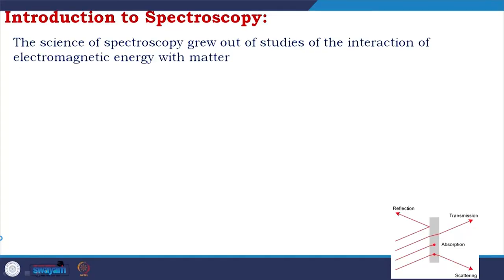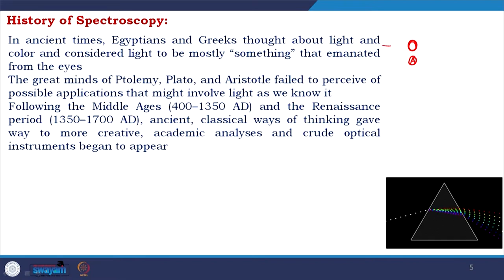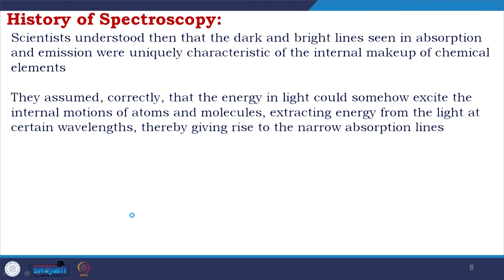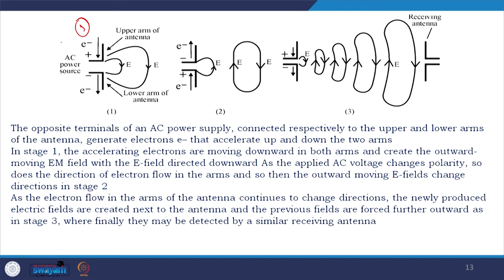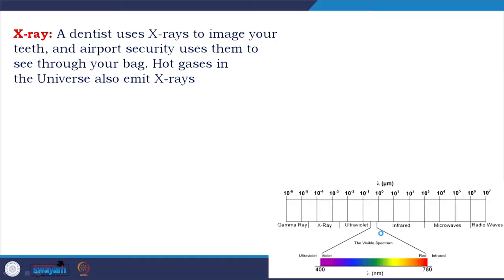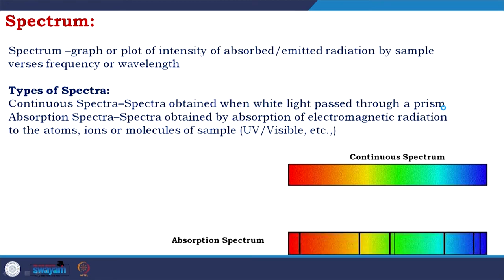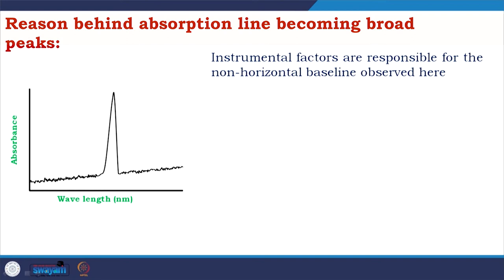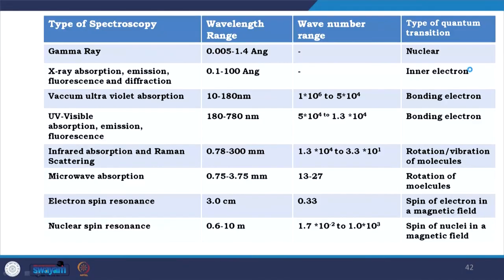Introduction to Spectroscopy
This lecture describes the general principle of spectroscopy and how spectroscopy could be used to determine the concentration of an unknown sample. The detailed electromagnetic spectrum has been discussed in the current lecture.